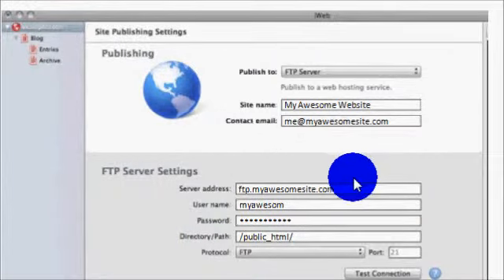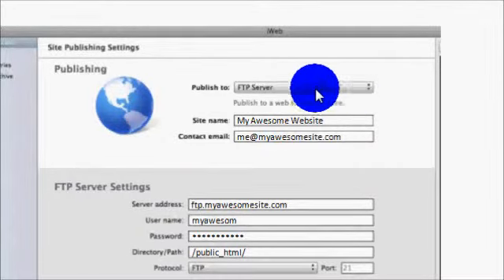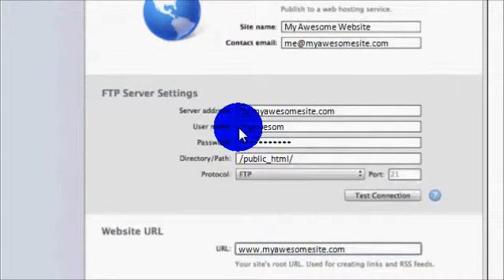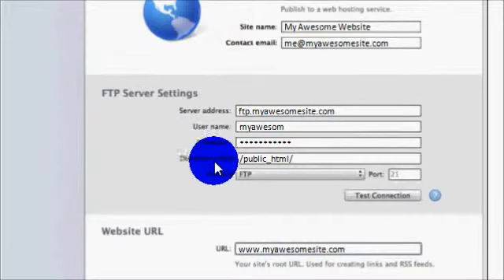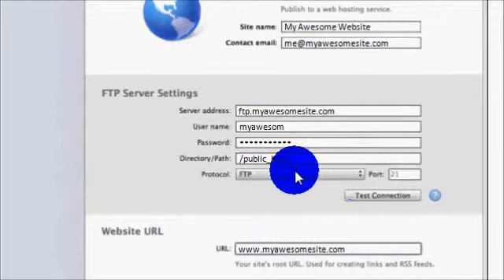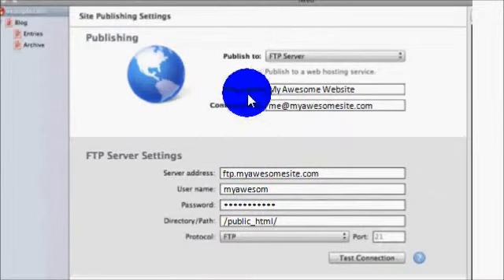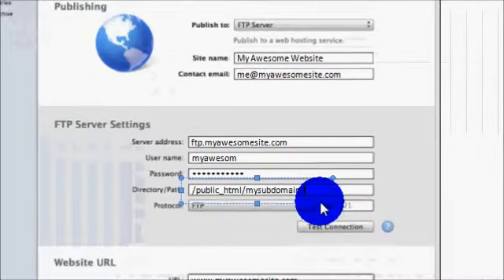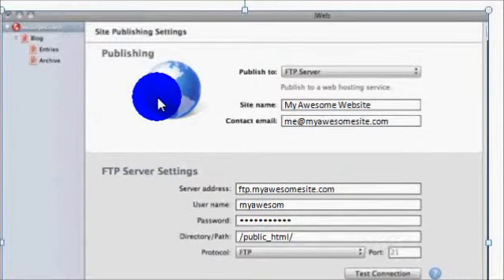How To Use IWeb: Changing Publishing Settings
How to setup IWeb, if you still have it, to publish to something beside MobileMe in Ten Minutes or Less.